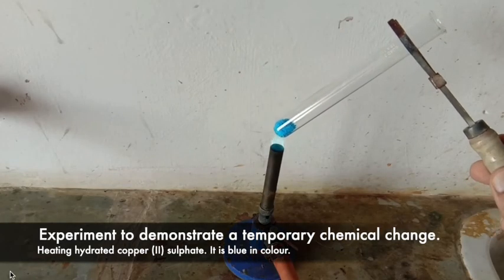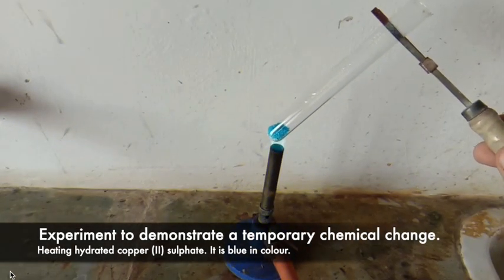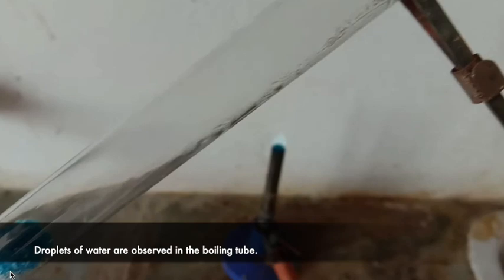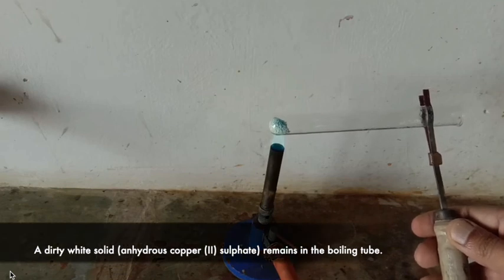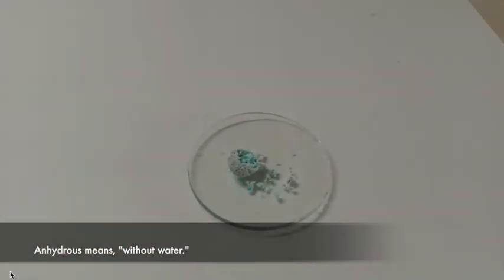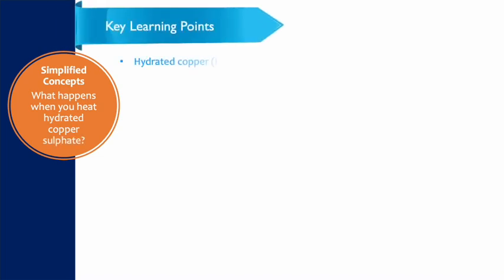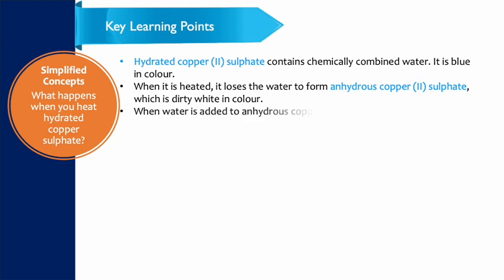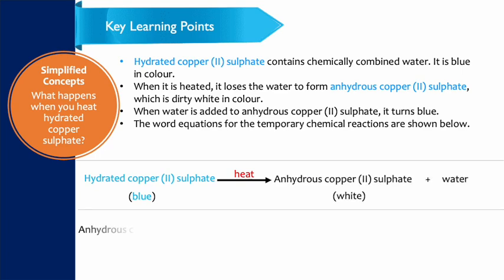Simplified Concepts 017: Demonstrating the effect of heat on hydrated copper 2 sulphate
Demonstrating a temporary chemical reaction.